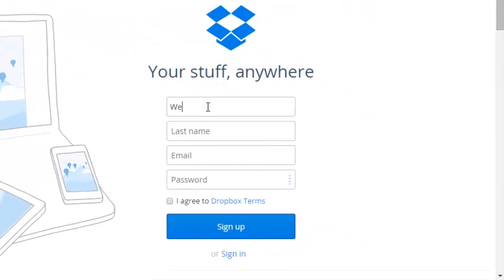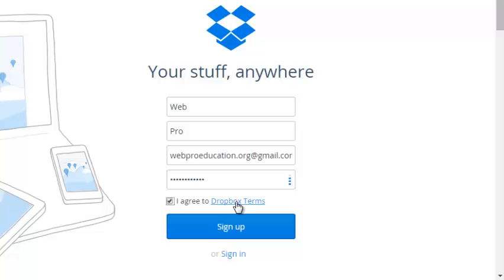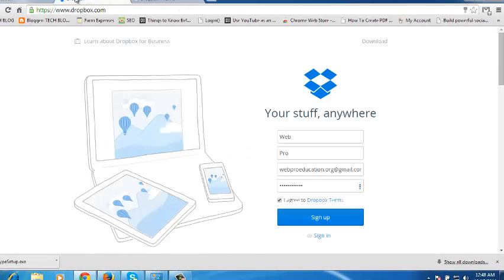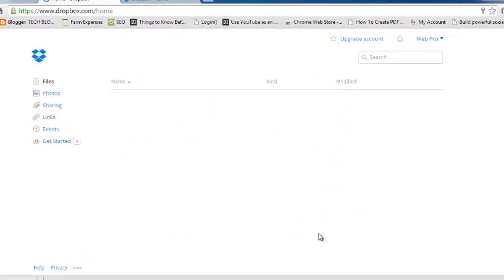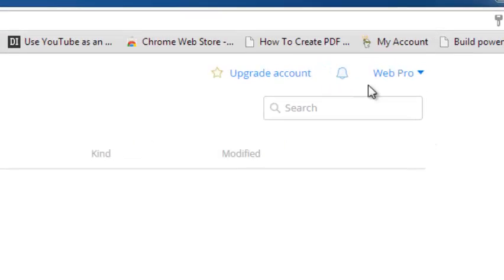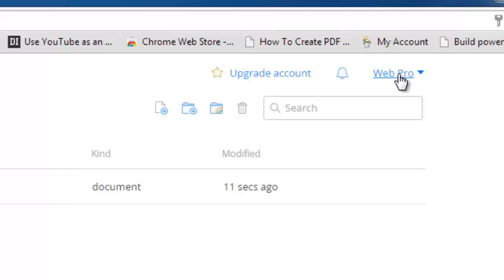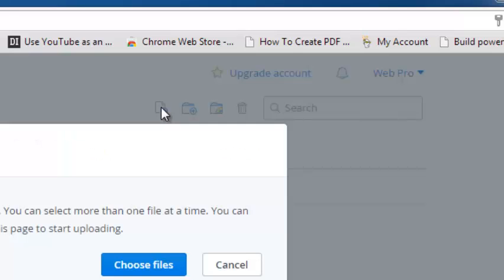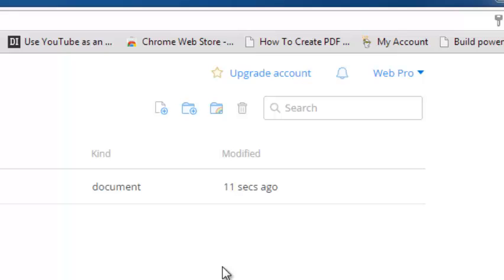How To Create Dropbox Account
In this simple video tutorial, I will show you how to create a free Dropbox account.

Dropbox is arguably one of the most popular cloud storage services.
Before you start saving files on dropbox, you need to create an account.
Click on the sign up button.
Fill in the sign up form with correct details.

Dropbox will create and log you in to your new account instantly.